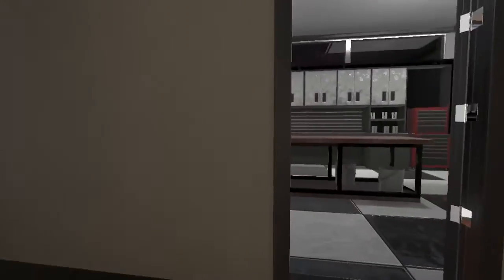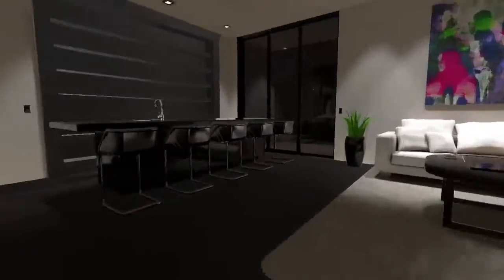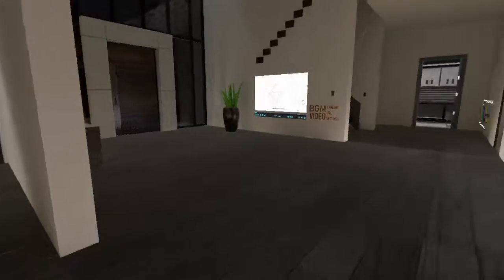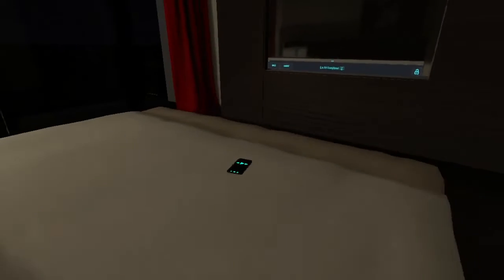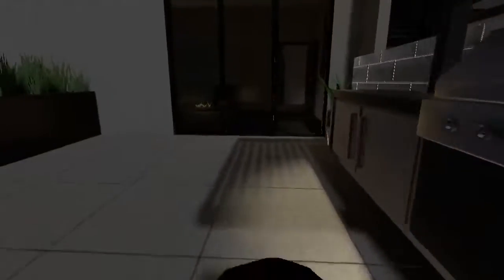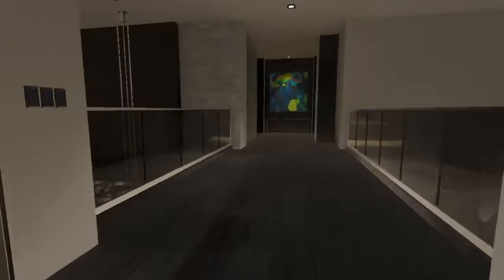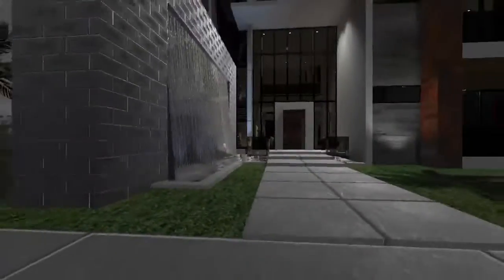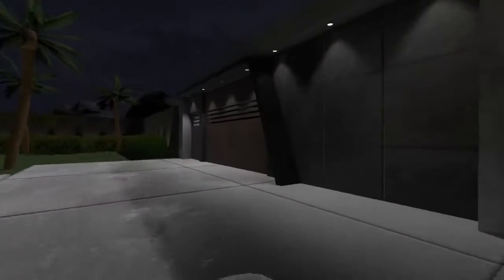Shadow Visits The Kumachan House | VRChat Labs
Shadow the Hedgehog is back on the RetroYuuki channel to check out the first community lab on the schedule. Today, he visits the Kumachan House developed by KUMAChan. It is a 3 story house, filled with mirrors and other rooms that can be used for a hangout spot. Look to me to use this house for some of my characters during open lobbies

WORLD INFORMATION
Name: KUMAChan's House
Author: KUMAChan (written there in Japanese characters)
Number of Allowed Players: 16
File Size: 150.94MB

TIPS:

This world is good for large gatherings and parties. Lots of folks can play here.